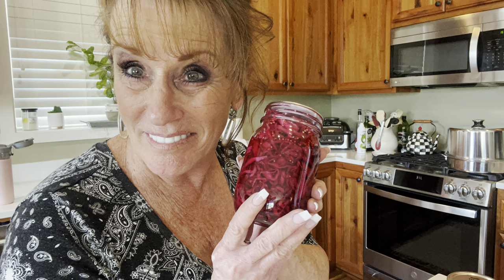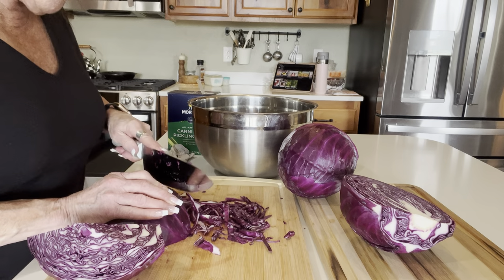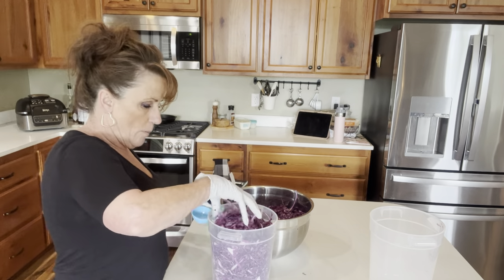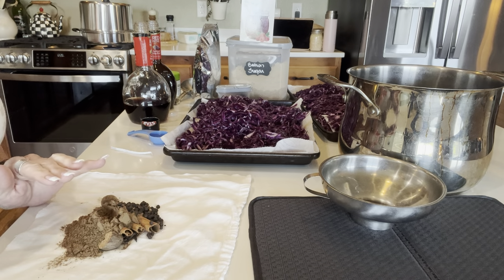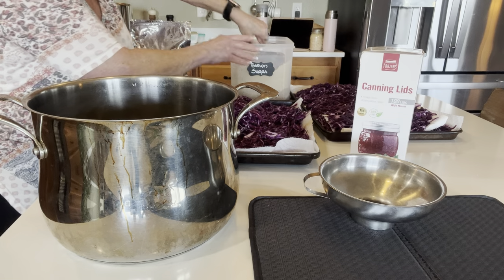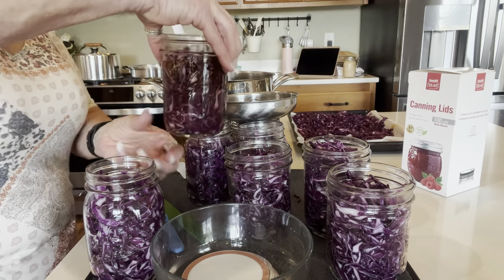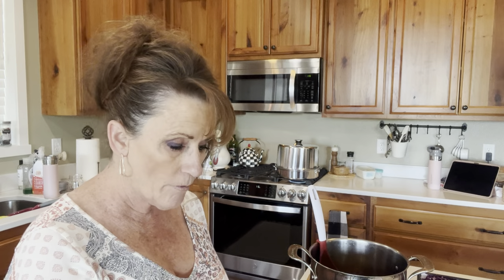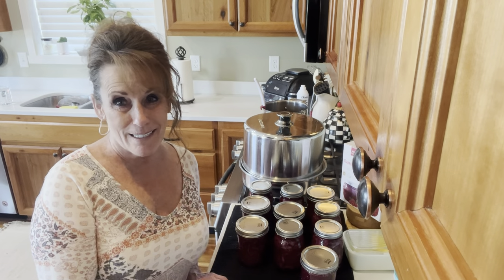Canning Spiced Red Cabbage For The Pantry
Here is a great video  on how I canned  Spiced Red Cabbage
Here’s a link to an all American canner in case you’re interested in home food preservation this￼ canner will last you a lifetime

Here is a link to the canning ladle I use

LindasPantry.My.Tupperware.com

LindasPantry.My.Tupperware.com

Here is link to the target pellet storage bin I showed you.
And here is link to the taco grill rack I showed you.